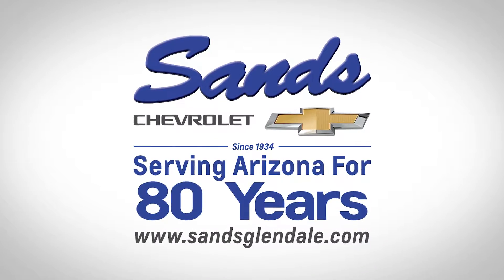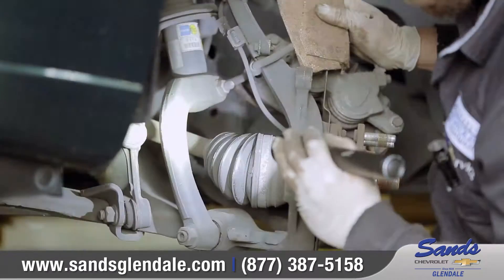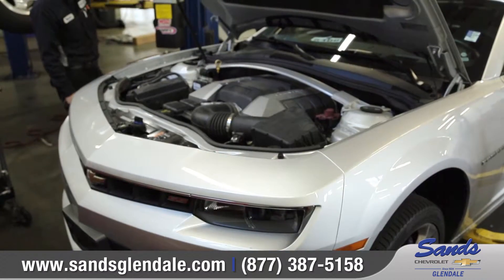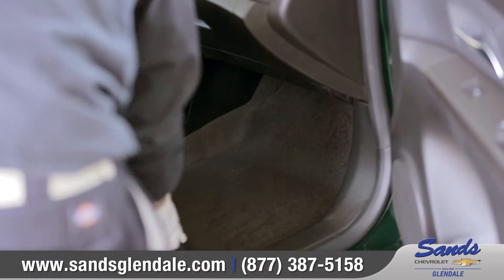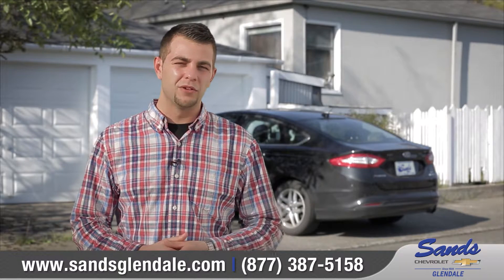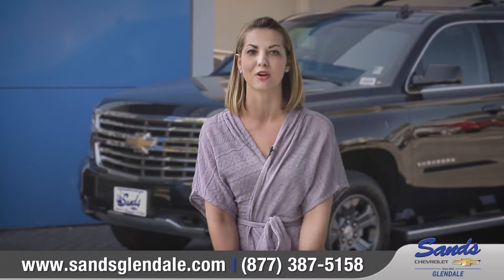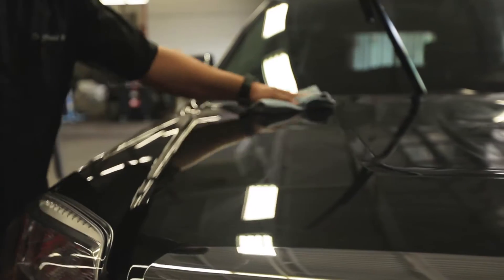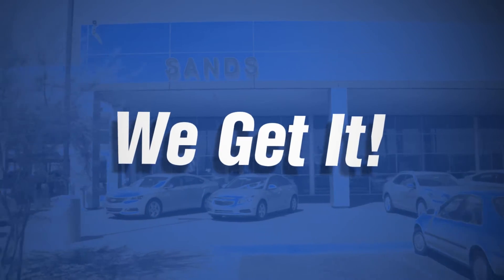Pre-Owned Vehicle Standards | Sands Chevrolet in Glendale, AZ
for current Sands Chevrolet Glendale lease and purchase offers.